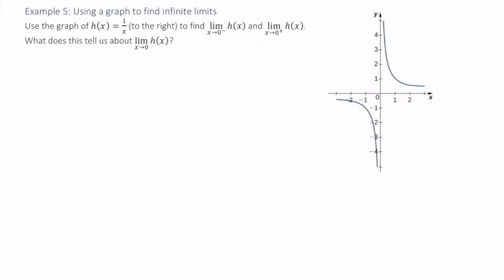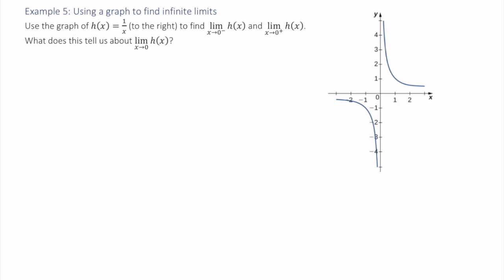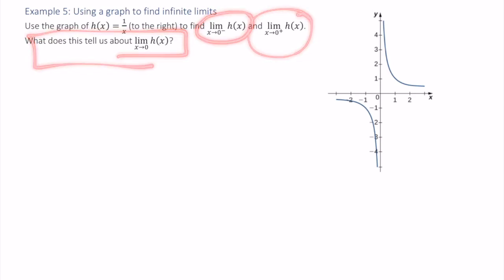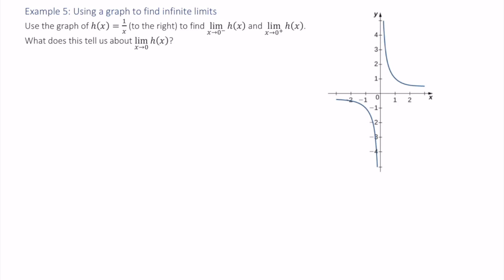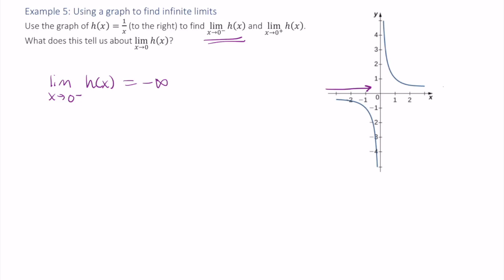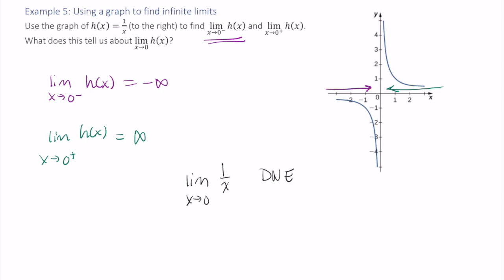Evaluating one-sided limits using a graph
In this video, Ms G goes over infinite limits using a graph.